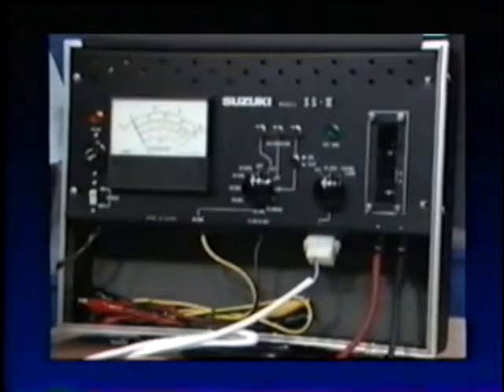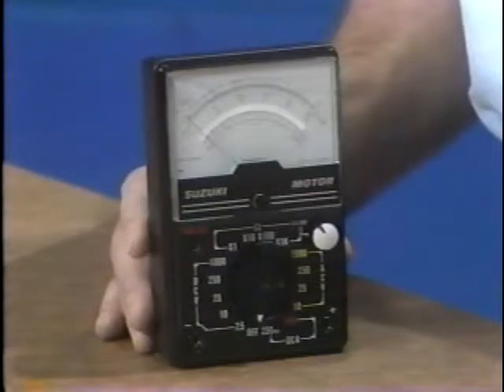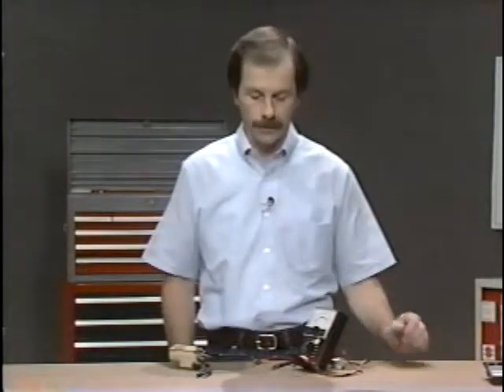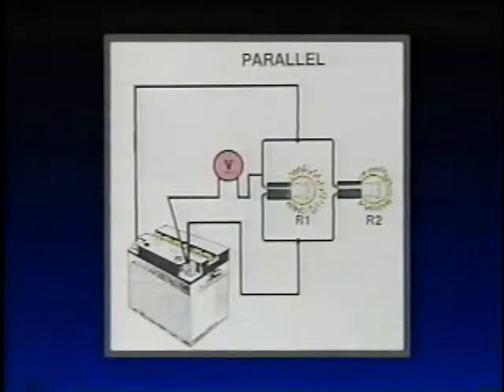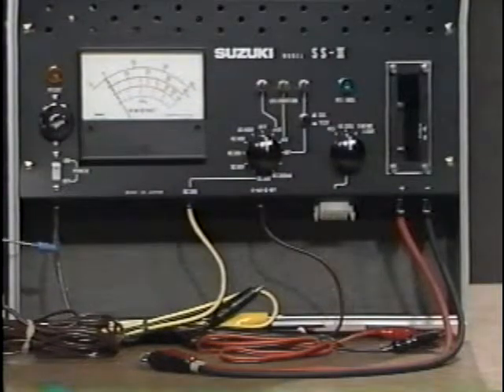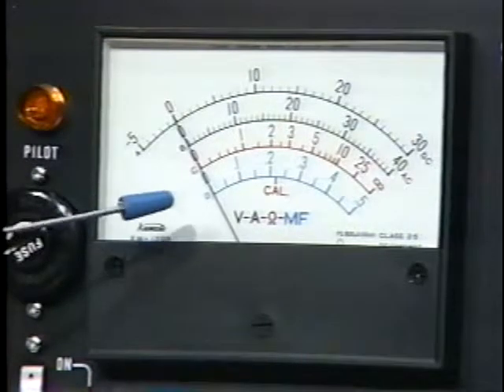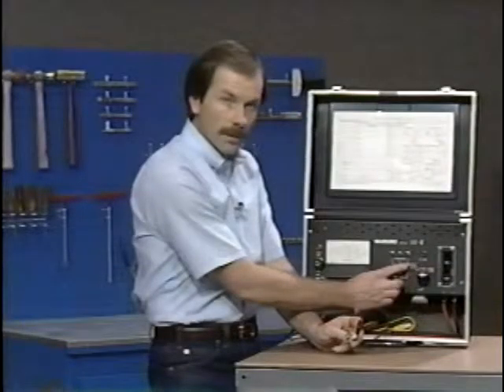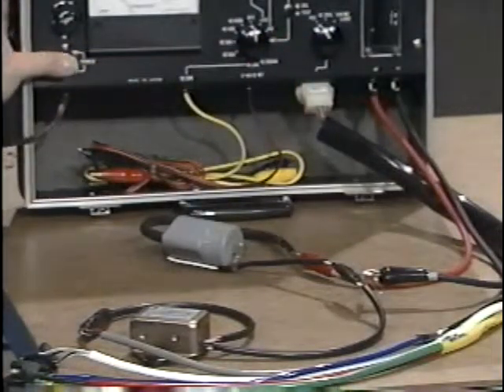Motorcycle Electrical Test Equipment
This video describes electrical test equipment and it's uses as related to motorcycles.